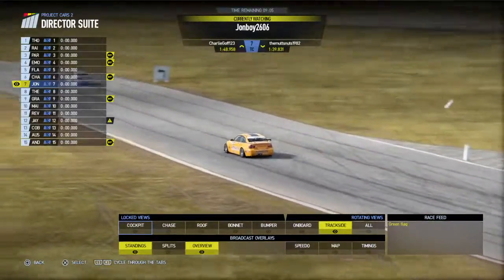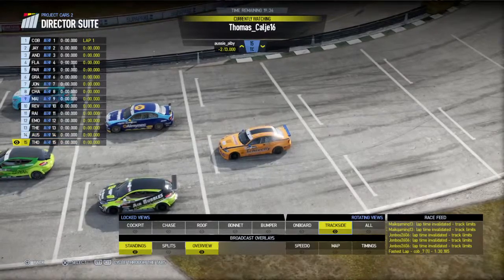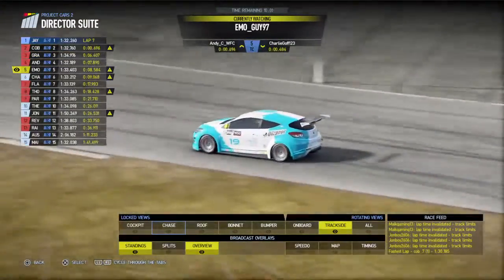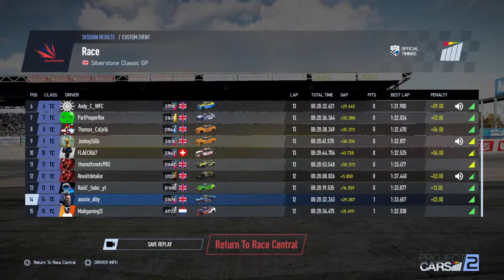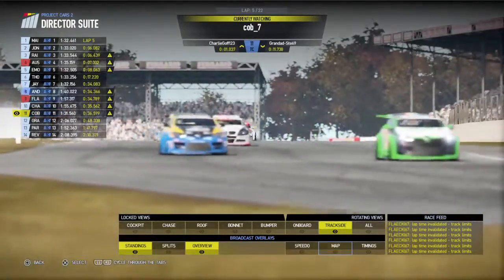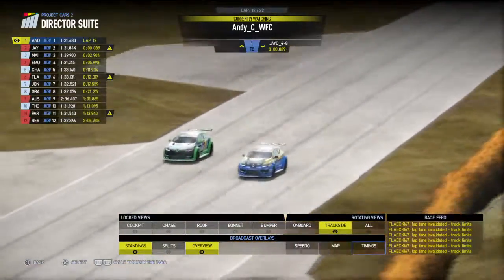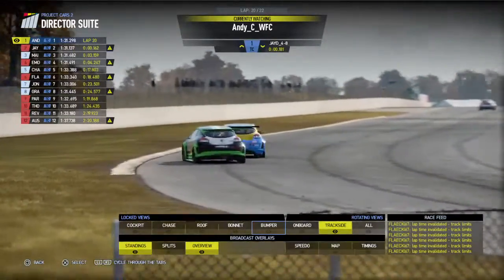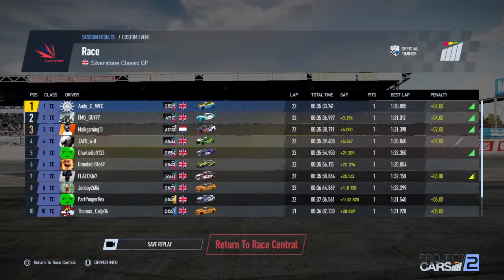Project Cars 2 | Motive Racing Touring Car Ch'p | PS4/5 | Season 11 - Round 4/6: Silverstone Classic